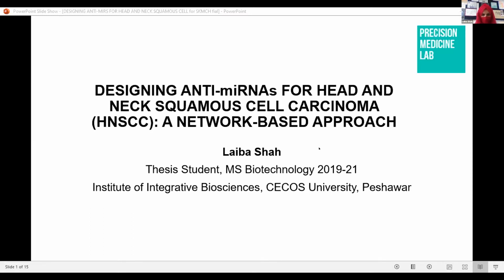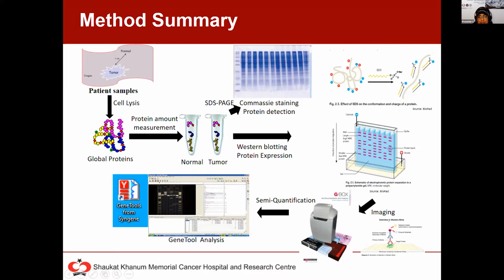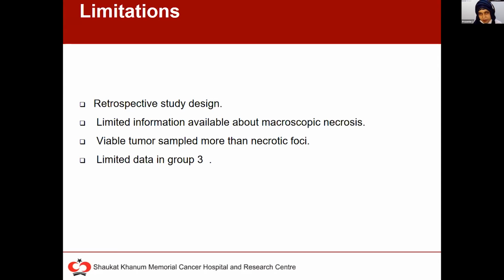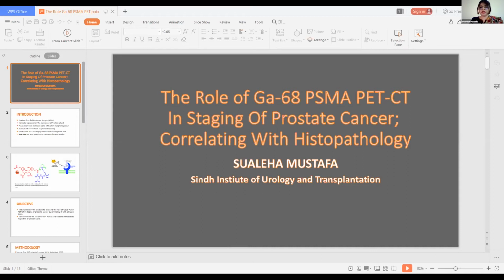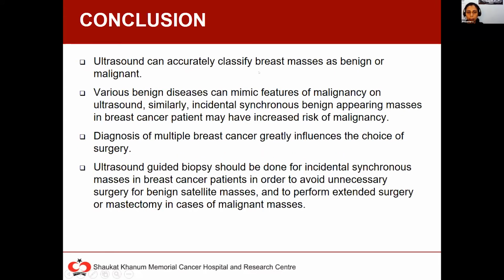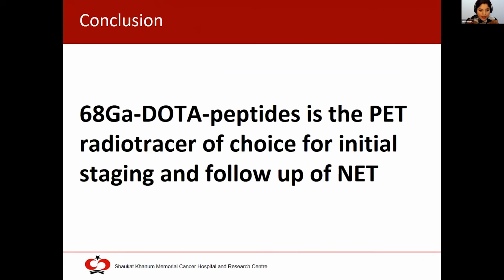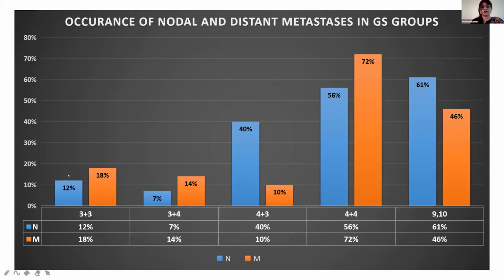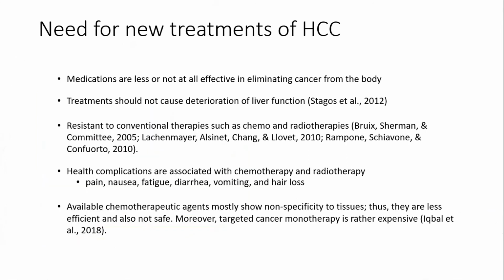19th SKCS-Free Papers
19th Shaukat Khanum Cancer Symposium - Free Papers